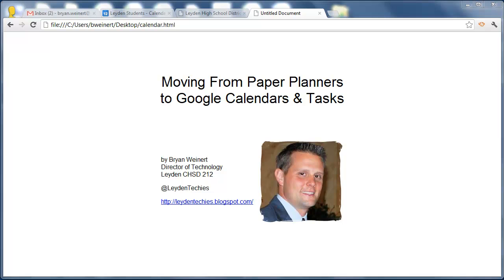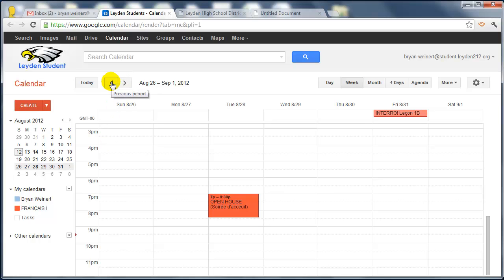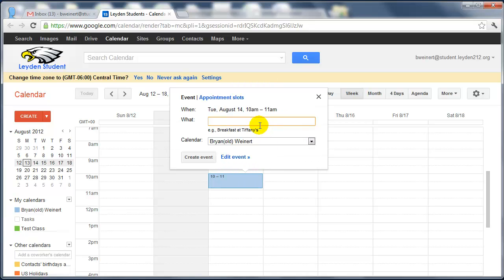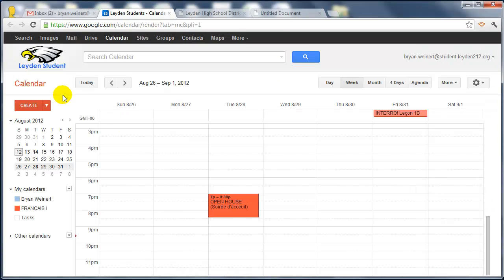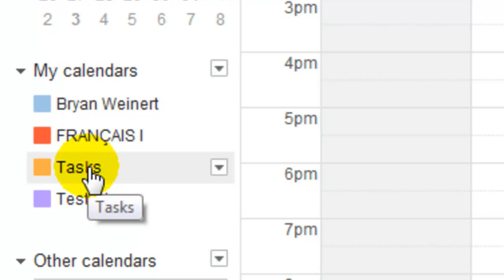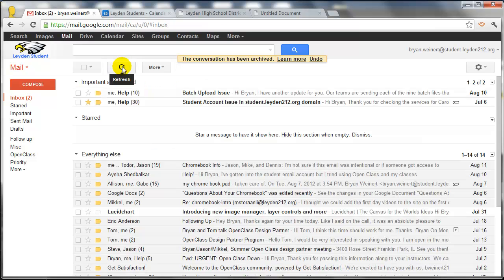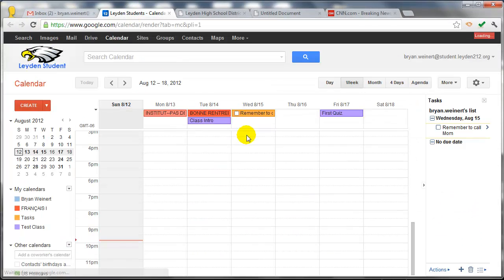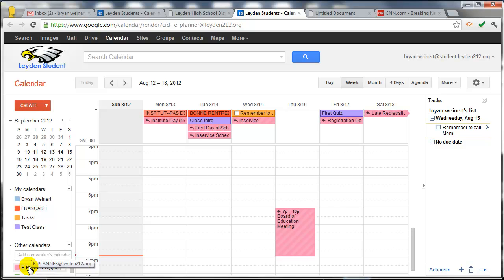Replacing Printed Planners with Google Calendars and Tasks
How to Replace Printed Planners with Google Calendars and Tasks